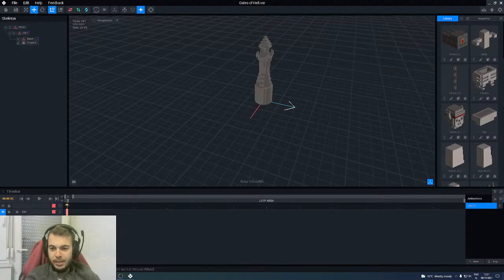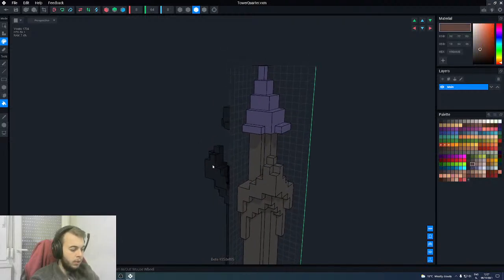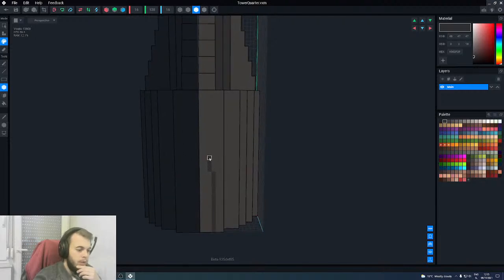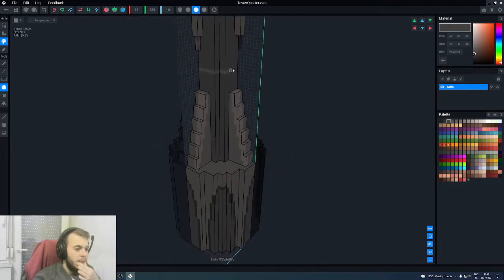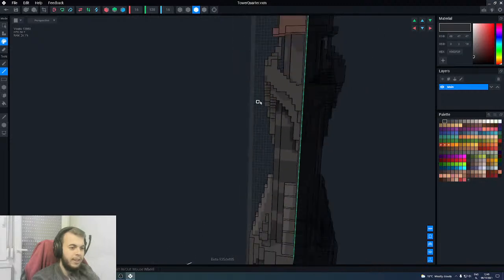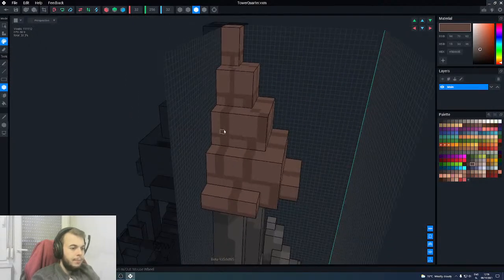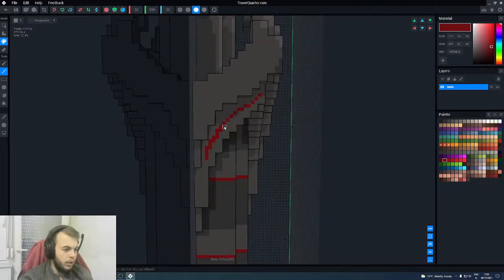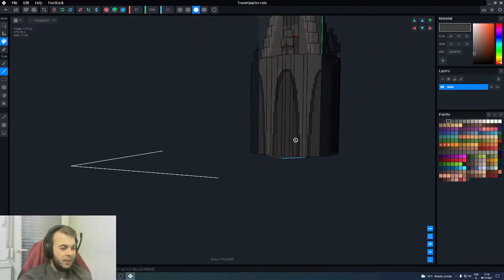Tower of Evil - TSB Livestream #60